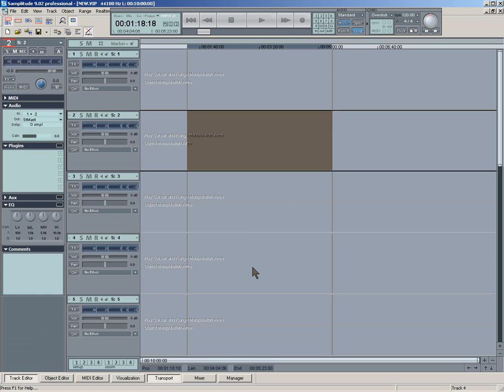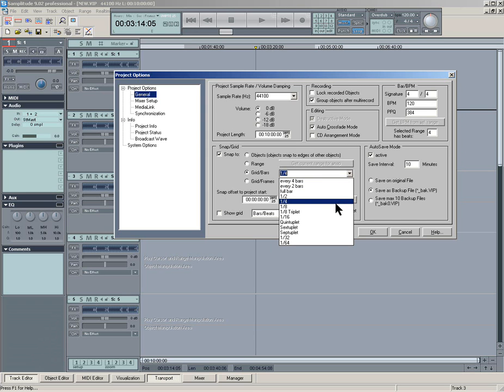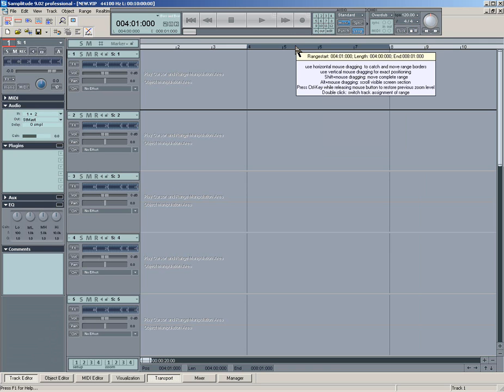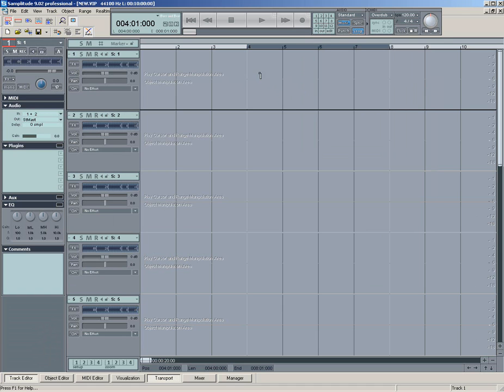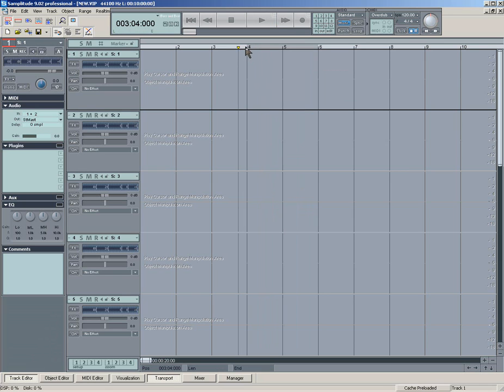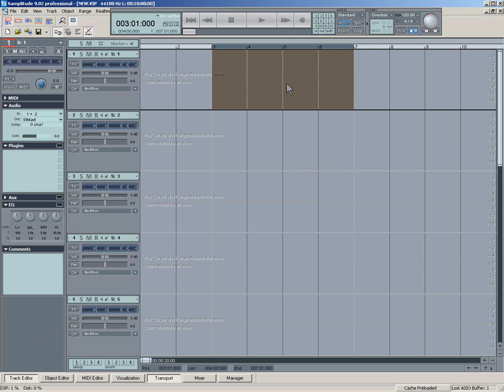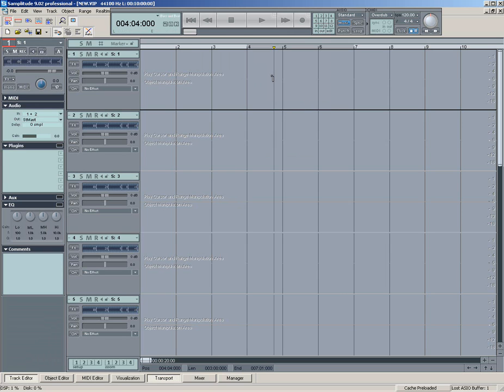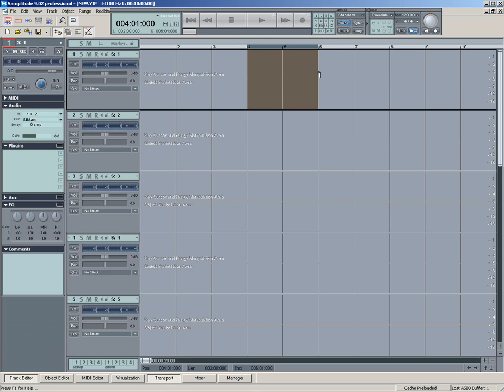Samplitude Tutorial - snap and grid setup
Snap settings for use in the arrange page